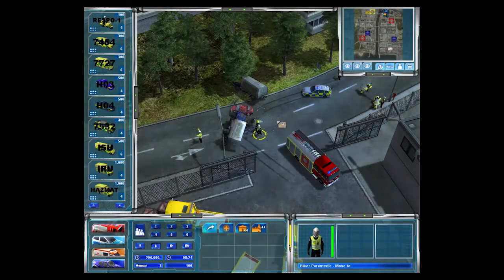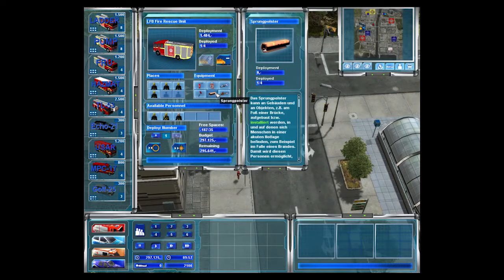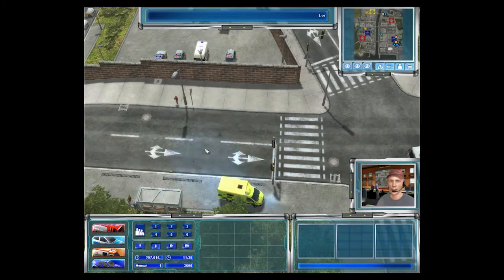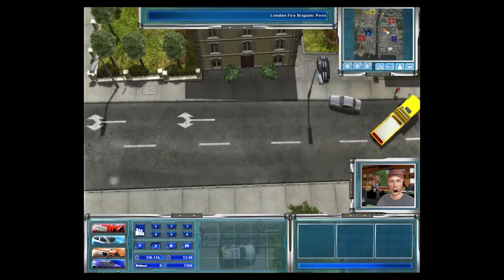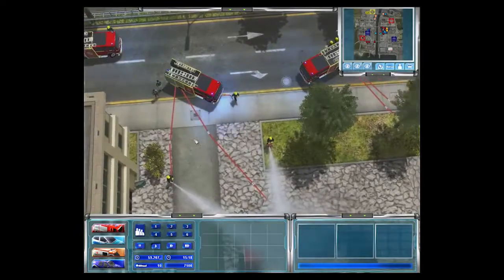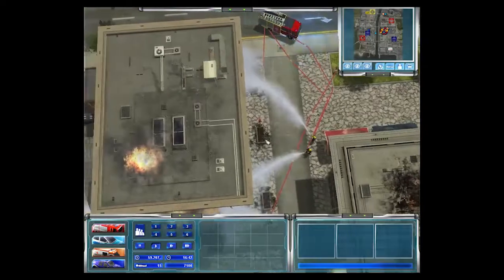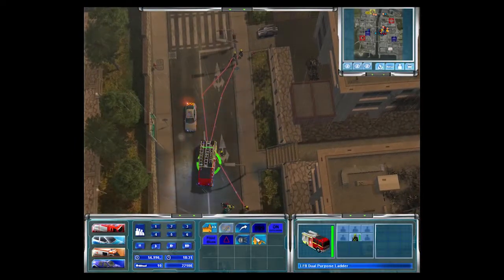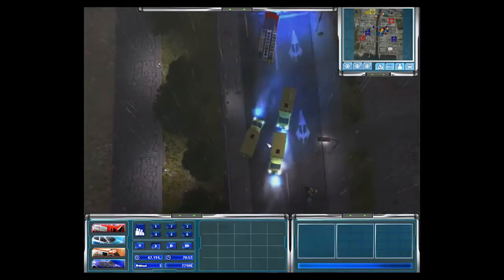Emergency 4 London Mod Lets Play (Episode 1) - Firefighters Down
Emergency 4 London Mod.  Started out with a normal traffic accident before I lost control.

Game Descripton:
In 911: First Responders®, become the head of operations in a fictional rescue and catastrophe management organization. Command a number of vehicles and staff from the fire department, medical rescue, police and technical services. Be a real world hero set against a background of continuous day/night changes and constantly varying weather conditions.